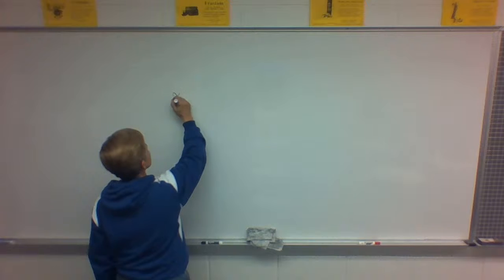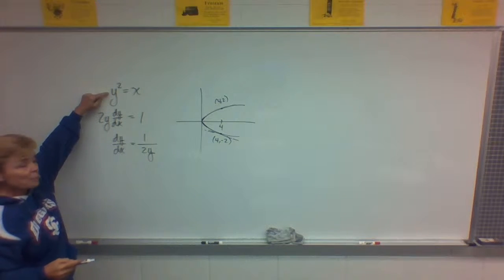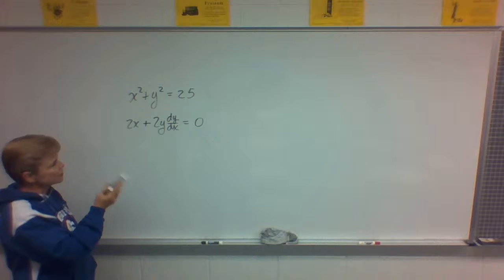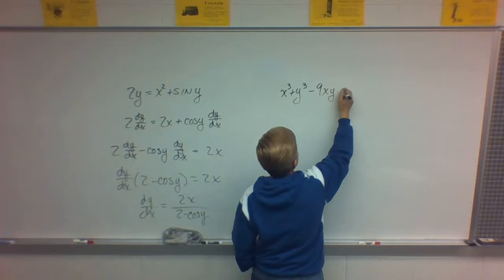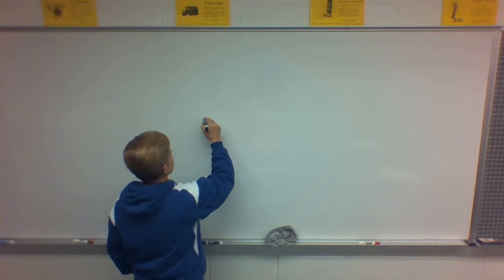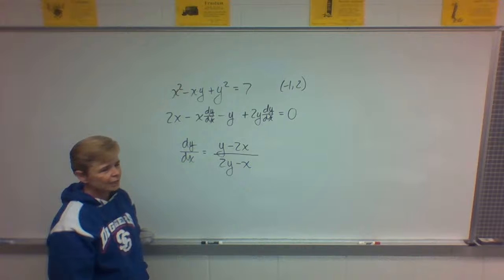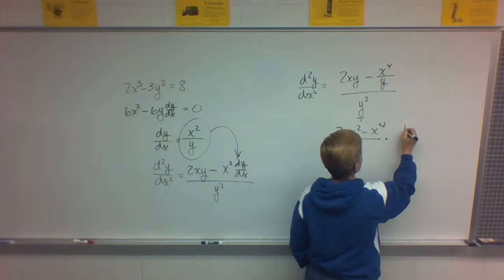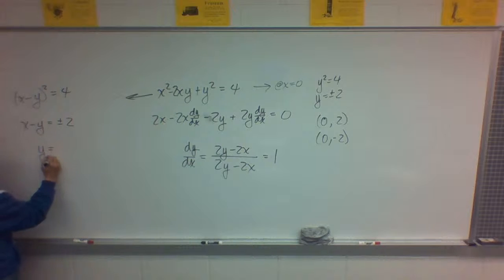Calc 3.7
Implicit Differentiation